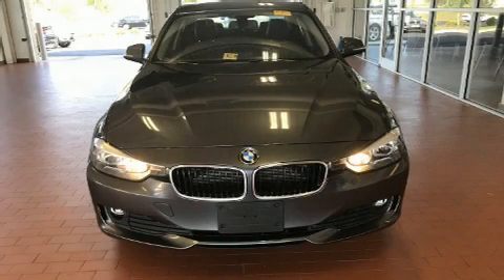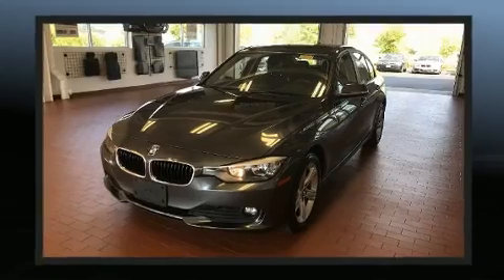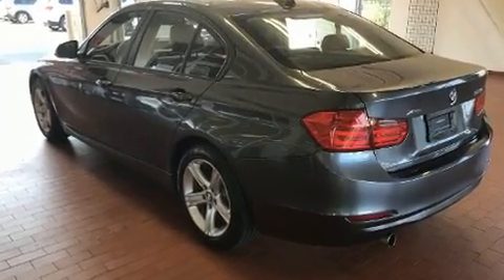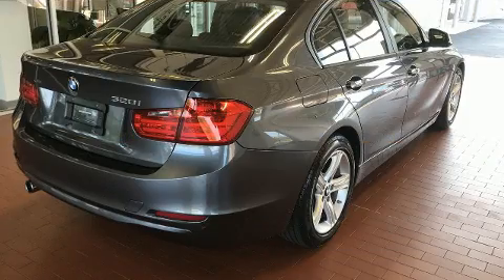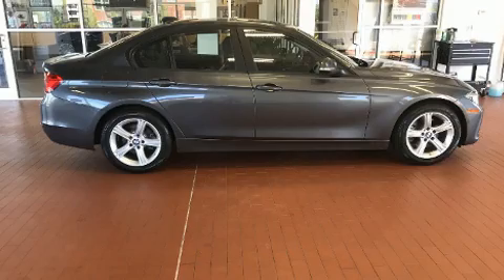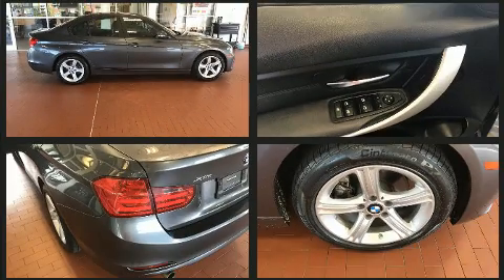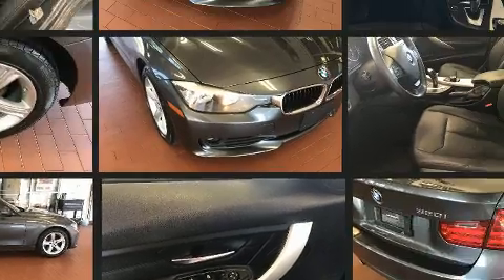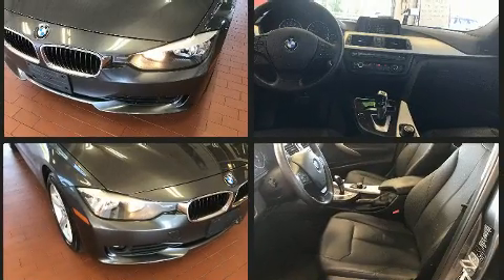2014 BMW 320i xDrive in Charlottesville, VA 22911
Take command of the road in the 2014 BMW 3-Series. It features an automatic transmission, all-wheel drive, and a 2 liter 4 cylinder engine. Turbocharger technology provides forced air induction, enhancing performance while preserving fuel economy. BMW infused the interior with top shelf amenities, such as: 1-touch window functionality, front bucket seats, front dual-zone air conditioning, telescoping steering wheel, turn signal indicator mirrors, remote keyless entry, and power windows. Safety equipment has been integrated throughout, including: dual front impact airbags, front side impact airbags, traction control, brake assist, anti-whiplash front head restraints, ignition disabling, an emergency communication system, and 4 wheel disc brakes with ABS. You'll never lose visibility with rain sensing wipers, which activate automatically when the drops start to fall. It also arrives with a Carfax history report, providing you peace of mind with detailed information. We pride ourselves in the quality that we offer on all of our vehicles. Please don't hesitate to give us a call.